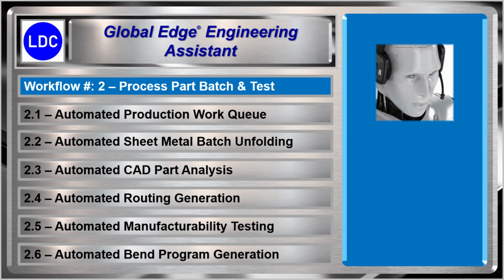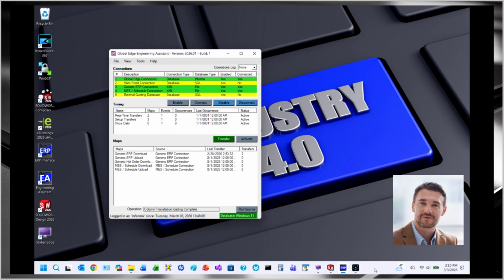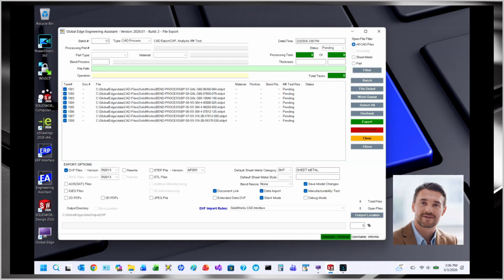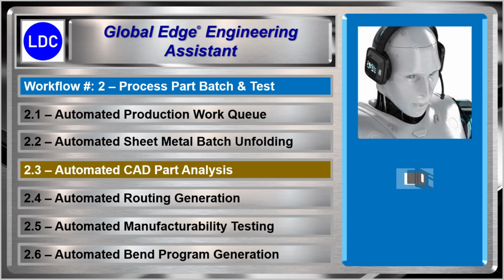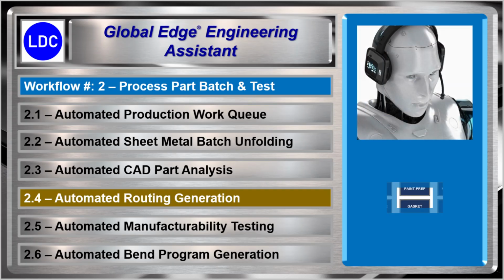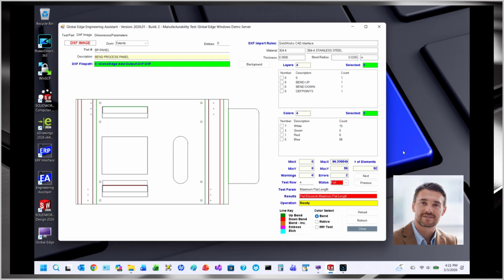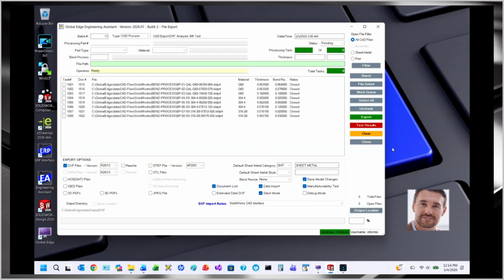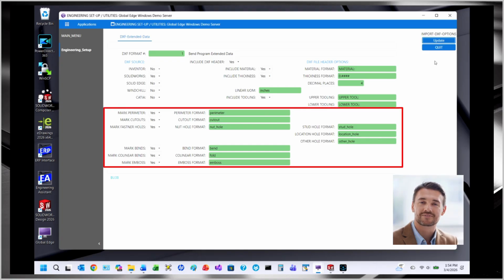Global Edge® Engineering Assistant - Demo Section 2: Process Part Batch & Test [Mfg. Engineering]